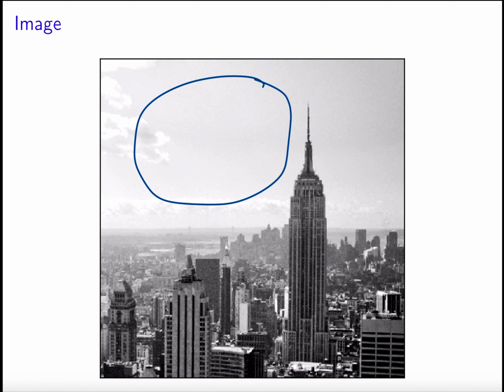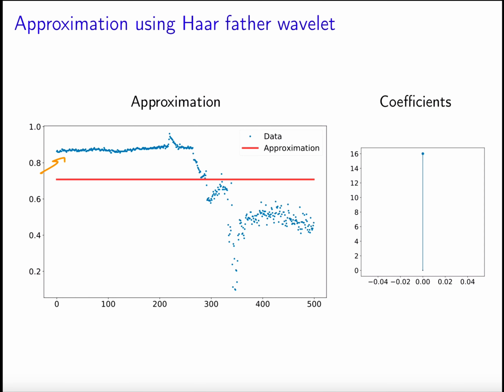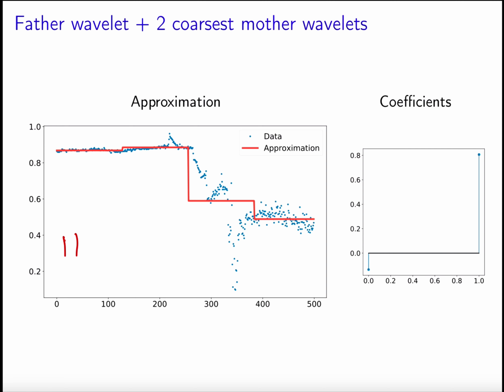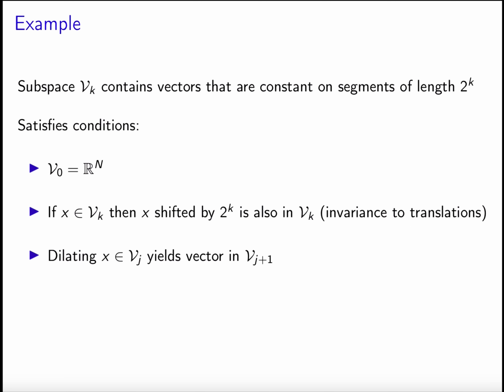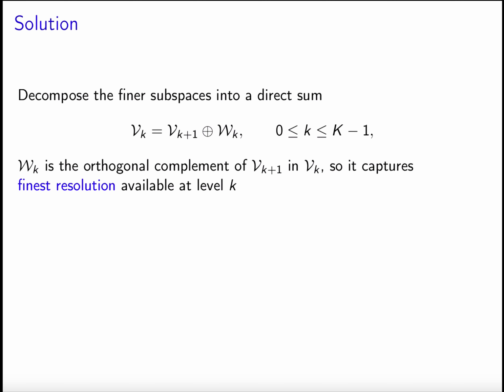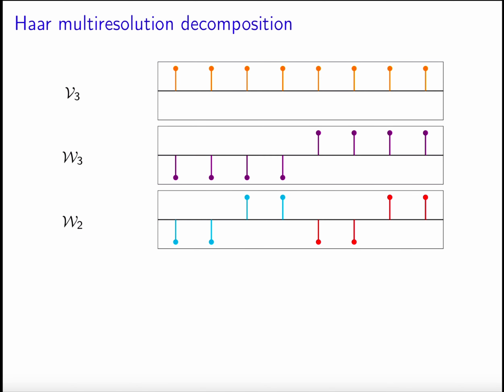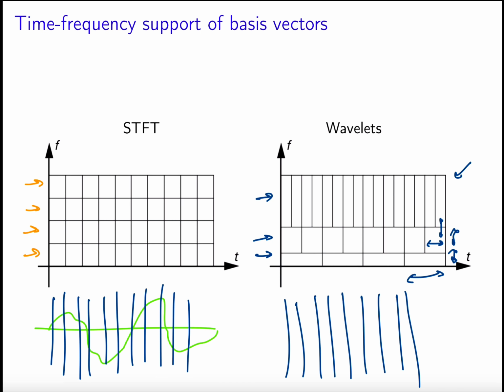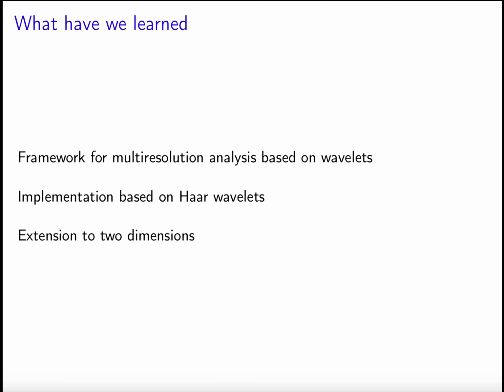Multiresolution analysis based on wavelets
We describe the mathematical framework for multiresolution analysis based on wavelets introduced by Mallat and Meyer, illustrated by a multiresolution analysis of piecewise-constant signals with Haar wavelets. At the end, we explain briefly how to extend these ideas to two-dimensional signals.